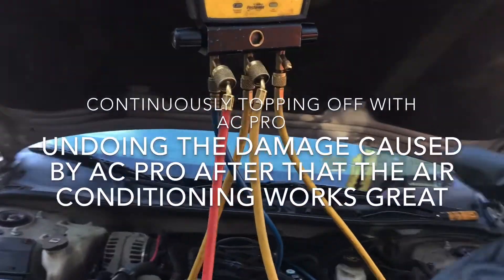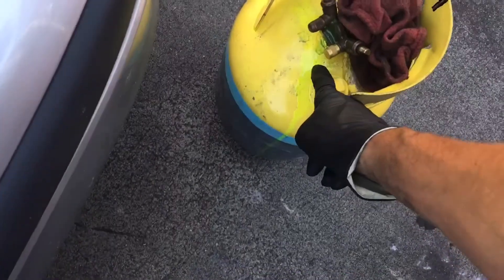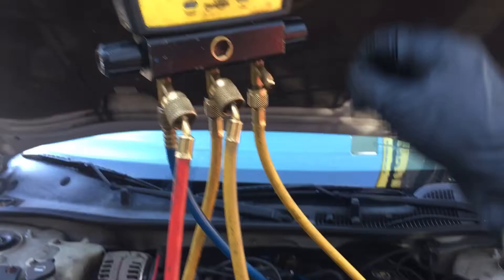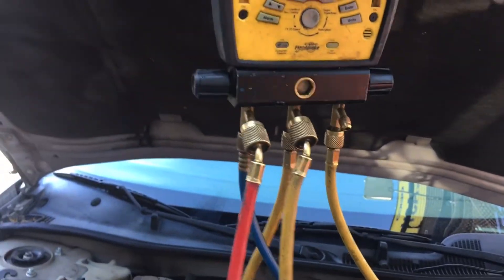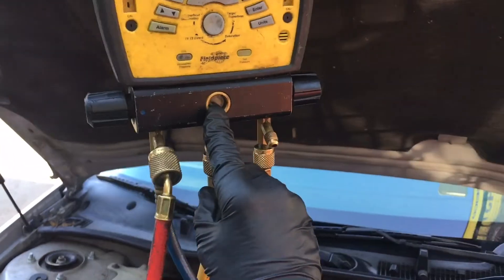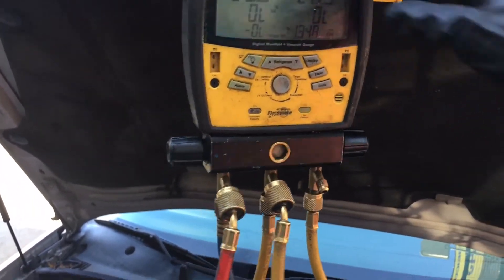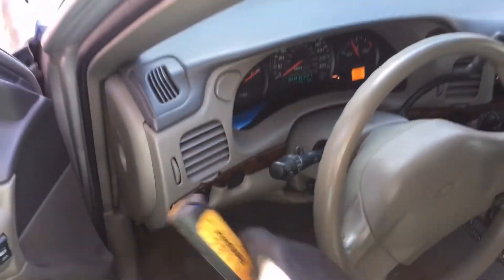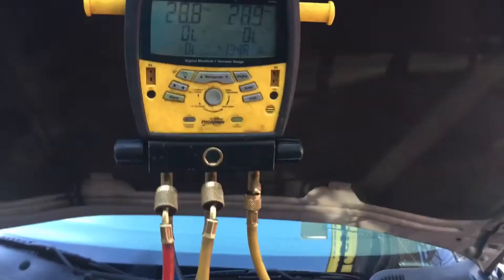Undoing the damage by AC pro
Video number two, The system on this vehicle ended up being full at 1010 g. Factory refrigerant quantity should be 1050 g. But the system was completely over filled with other lubricants that were not refrigerant this is where the problem starts.